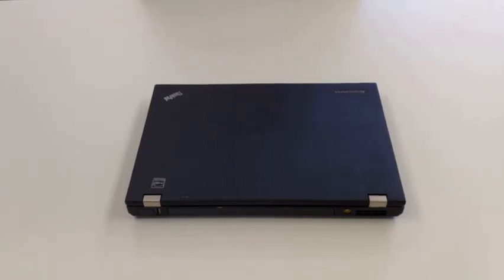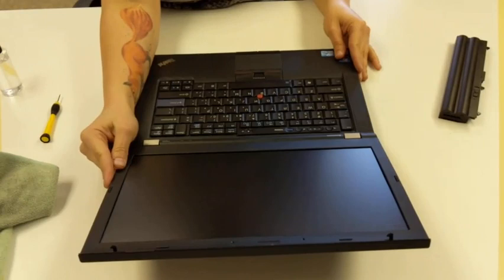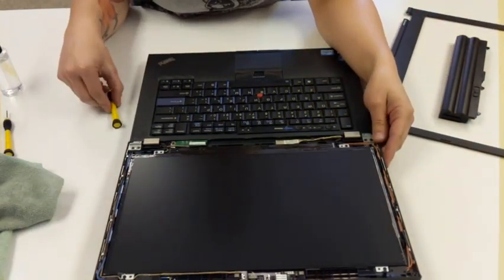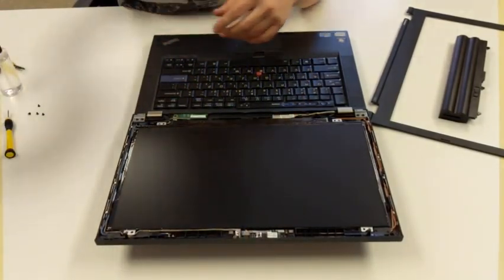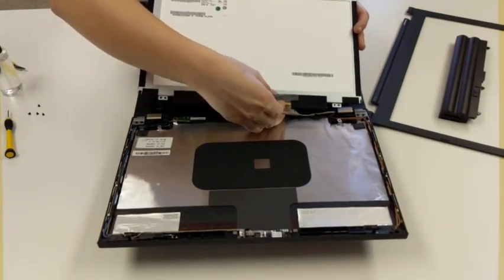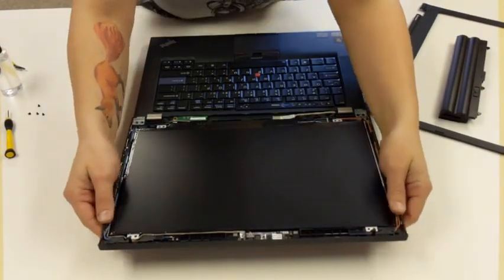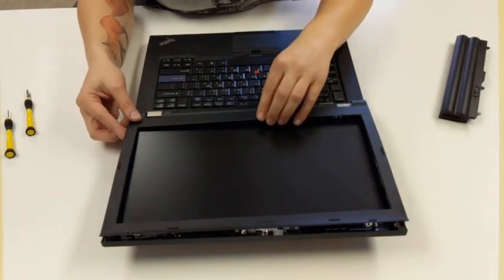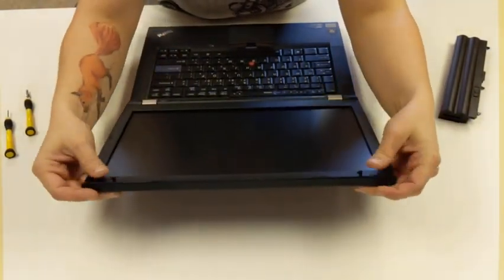How to Replace the Screen on a Lenovo T420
Replacing the screen on a Lenovo T420